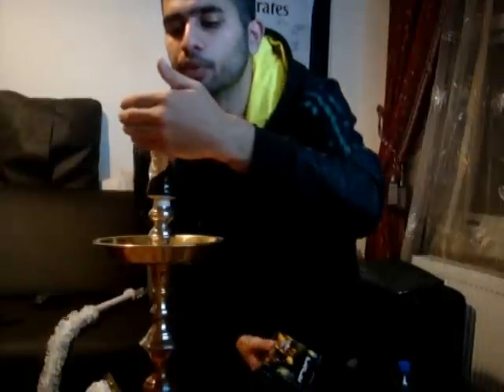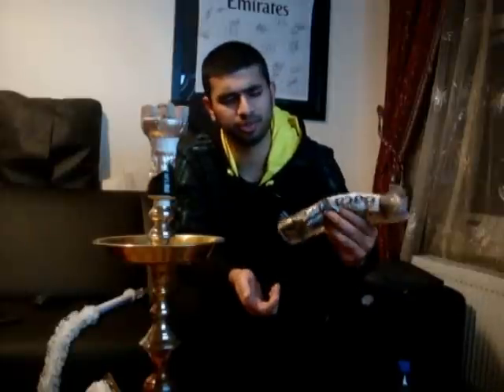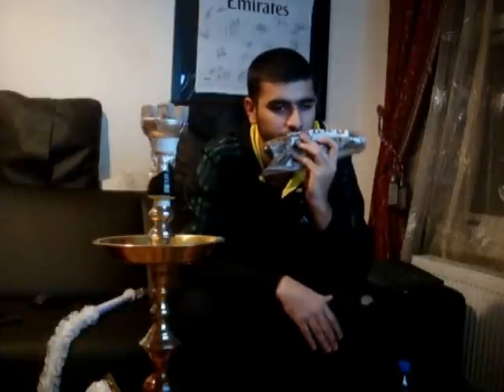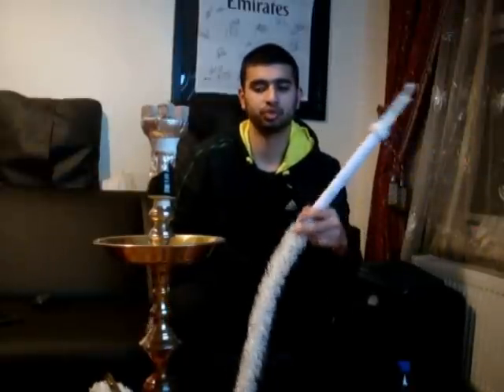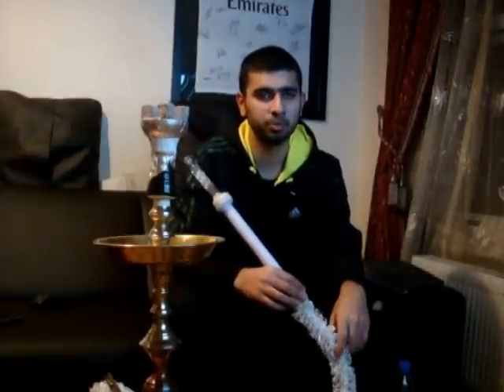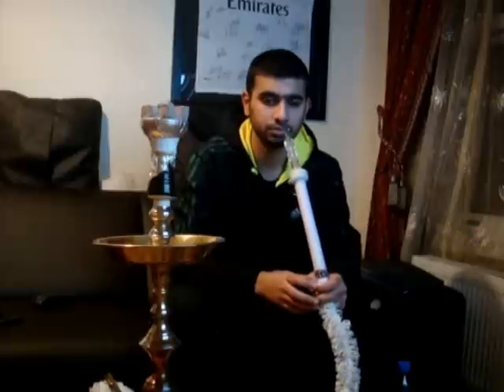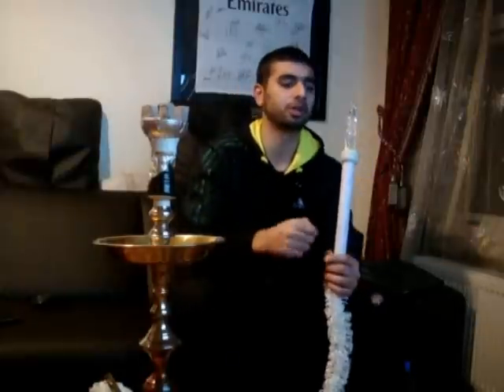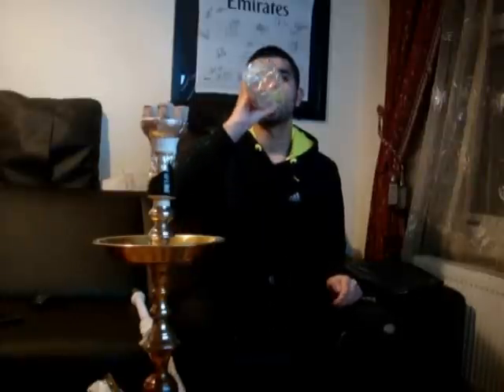Nakhla Fakhfakhina Mixed Fruits Shisha Video Review HookahPro.Com UK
This is a shisha review on Nakhla Fakhfakhina Mixed Fruits

I would give the shisha a 8.5/10 for more details check out the review.

Join HookahPro.com great community with great members and a lot of useful information, + discounts and a lot more so sign up

Nakhla Mixed Fruits, tangiers phunnel - Hookahjohn.com
KM Americana - Shishabuzz.com
Razan Maxure Hose - NazarHookah.com

PLEASE  IF YOU ARE IN THE UK AND WOULD LIKE HOOKAH TO BE SMOKED INSDIE PLEASE SIGN THIS PETTION, IT WILL TAKE 5 MINS MAX